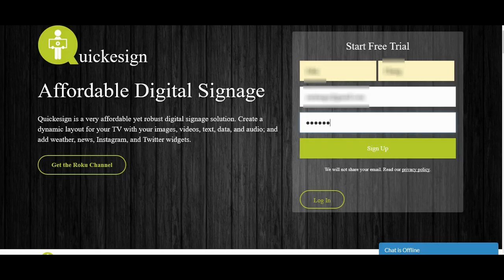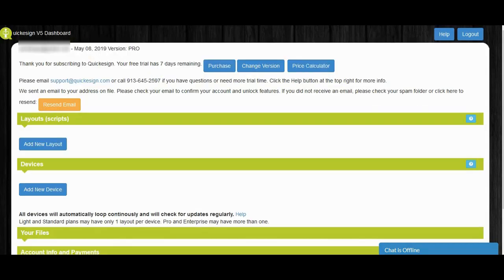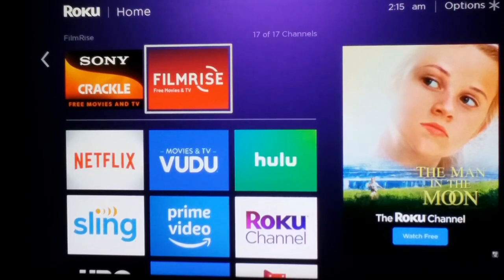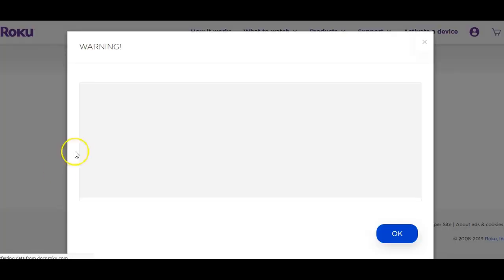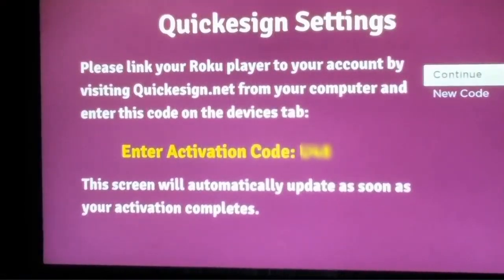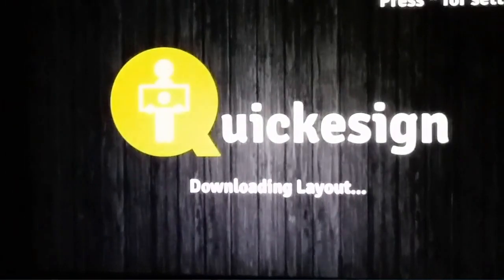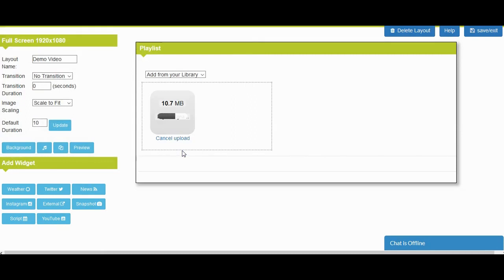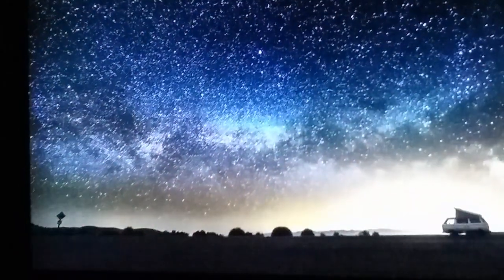Quickesign Fast Start Tutorial (Watch This First)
Getting started video for Quickesign